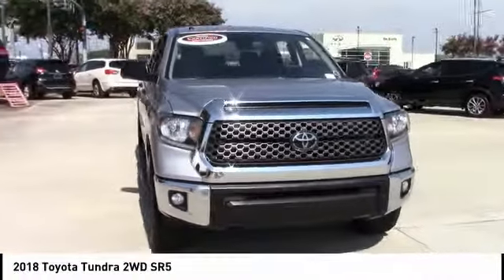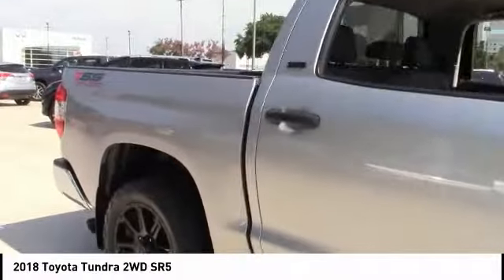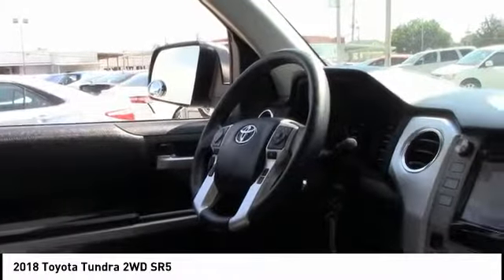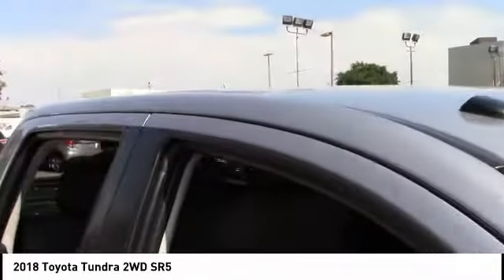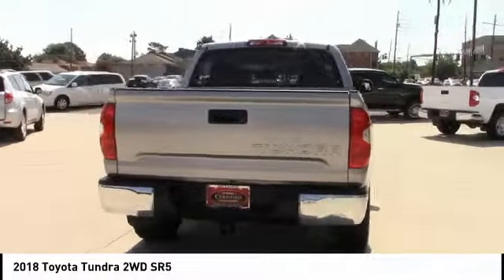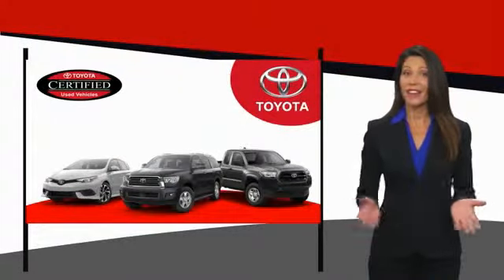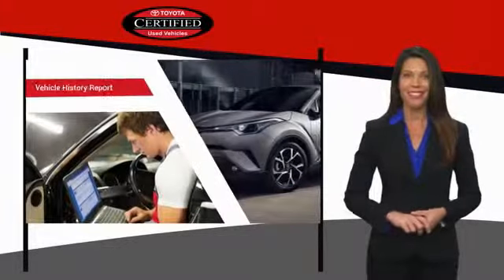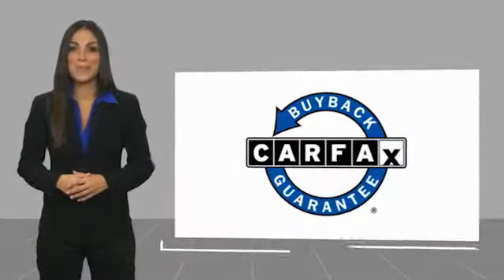2018 Toyota Tundra 2WD Metairie LA KL23751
2018 Toyota Tundra 2WD SR5

Lakeside Toyota
3701 North Causeway

CARFAX One-Owner. Clean CARFAX. Certified. Backup Camera, Tundra SR5 CrewMax, i-Force 5.7L V8 DOHC 32V LEV, ABS brakes, Air Conditioning, Brake assist, Electronic Stability Control, Exterior Parking Camera Rear, Heated door mirrors, Power door mirrors, Power steering, Power windows, Remote keyless entry, Traction control. Silver 2018 Toyota Tundra SR5 CrewMax RWD 6-Speed Automatic Electronic with Overdrive i-Force 5.7L V8 DOHC 32V LEVRecent Arrival! Odometer is 12813 miles below market average!Toyota Certified Used Vehicles Details:* Transferable Warranty* Warranty Deductible: $50* Limited Comprehensive Warranty: 12 Month/12,000 Mile (whichever comes first) from certified purchase date. Roadside Assistance for 1 Year* Roadside Assistance* Vehicle History* Powertrain Limited Warranty: 84 Month/100,000 Mile (whichever comes first) from TCUV purchase date* 160 Point InspectionTHE BEST NEW CARS MAKE THE BEST USED CARS!! It stands to reason that the better a product is made the longer it will last, which makes getting a high-quality, low-mileage Toyota at a great price a very savvy move. Toyota's timeless commitment to quality, innovation and durability is the foundation upon which the Toyota Certified Used Vehicle (TCUV) program launched in 1996. With each passing year, the TCUV program has gained momentum-totaling over three million sales and counting. Along with industry-leading heritage comes another advantage: an exceptional coverage policy. With a 12-month/12,000-mile Comprehensive Warranty and a 7-year/100,000-mile Limited Powertrain Warranty, plus one full year of Roadside Assistance, honored at over 1,400 Toyota dealers in the U.S. And Canada, we've got you covered. We look forward to hearing from you!!